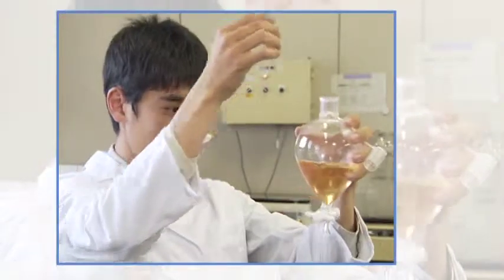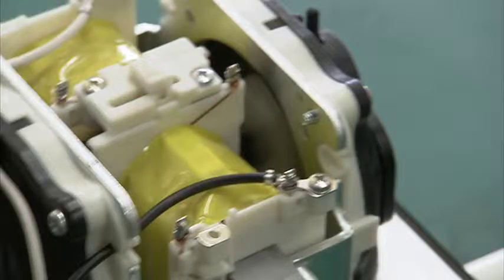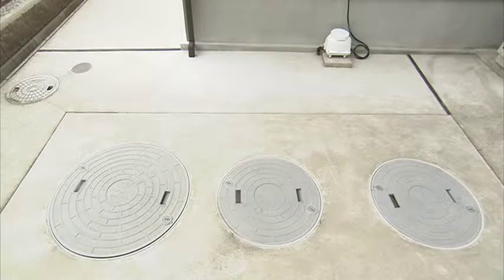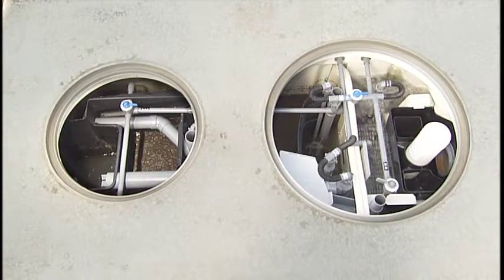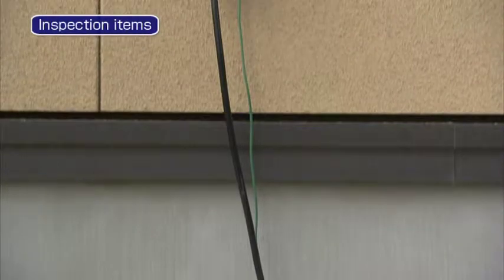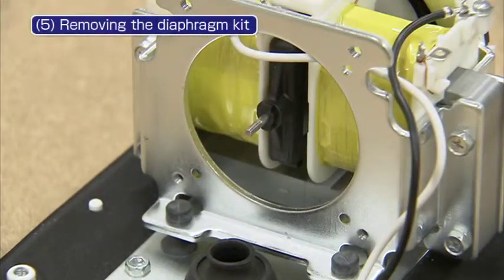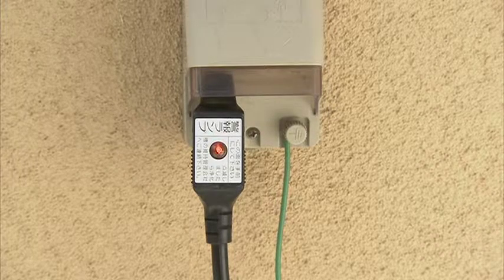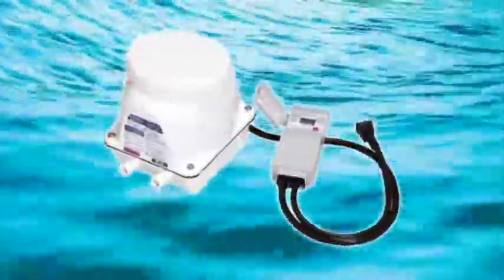FujiClean USA - FujiMAC Air Blowers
Overview of world class FujiMAC air blower incorporated into every FujiClean USA system.